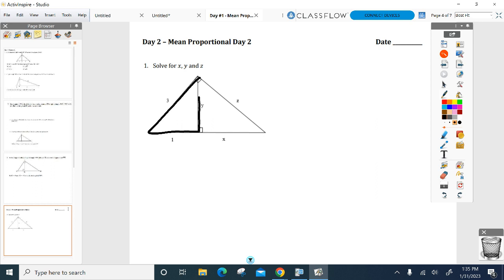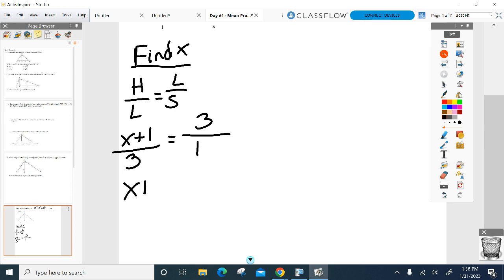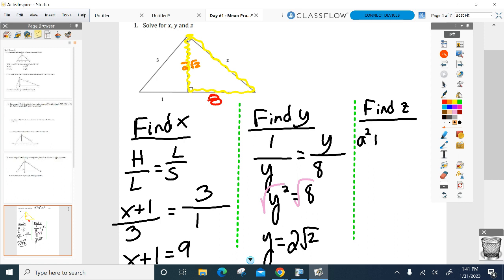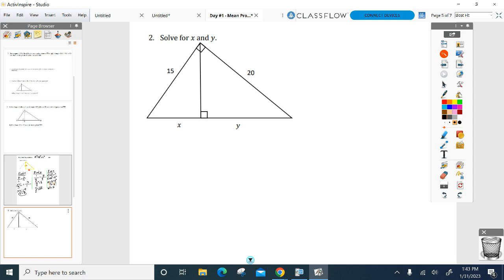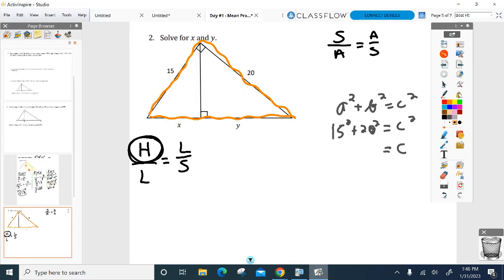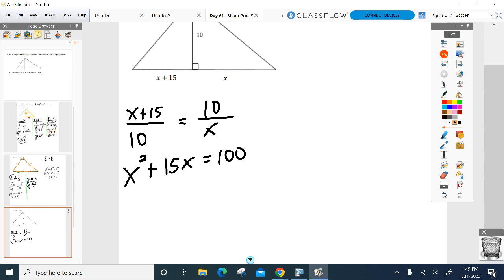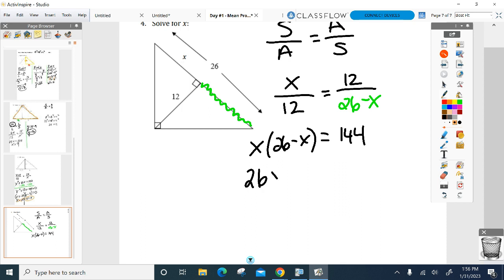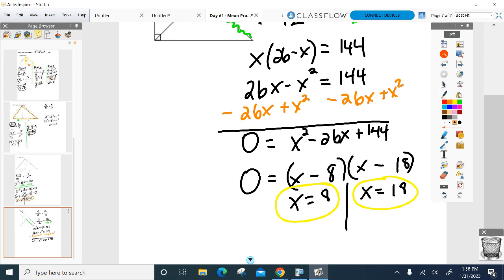Honors Geometry BC Jan 31st - Unit 8 Day 2 - Mean Proportional Day 2